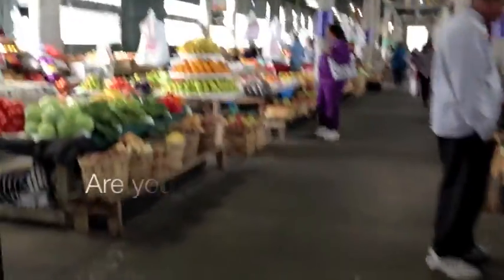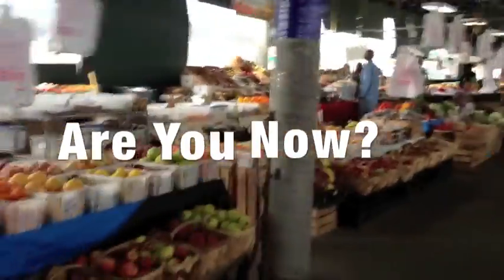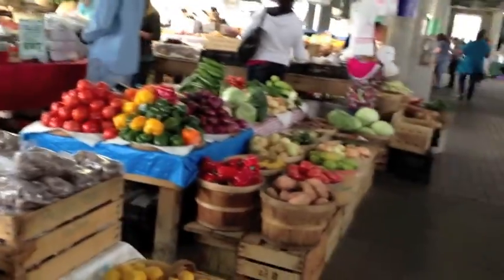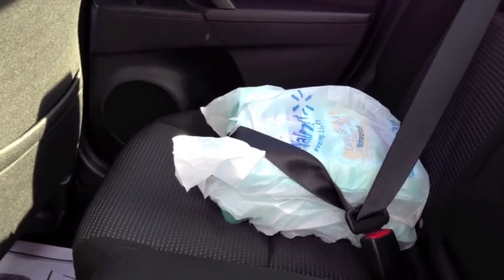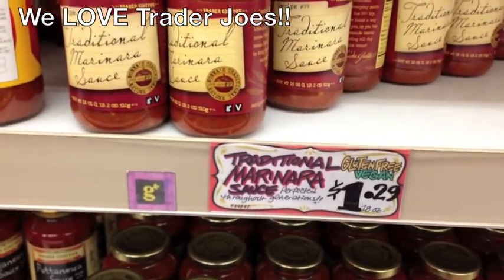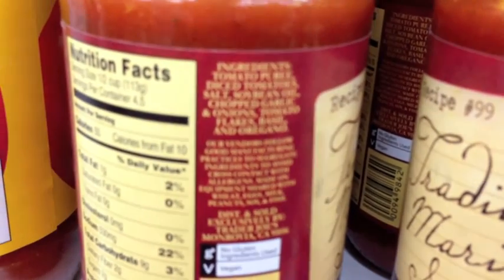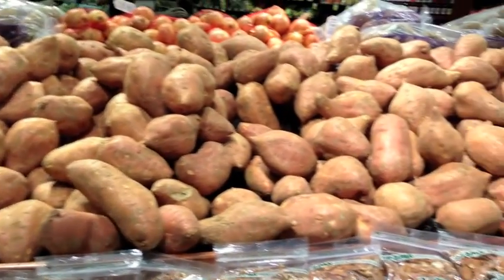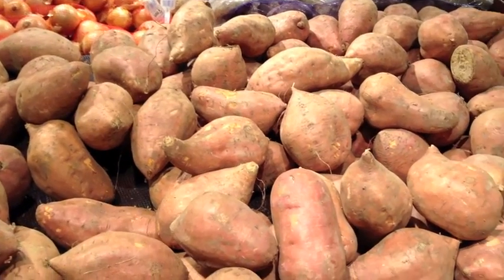I went to the Farmers Market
So we didn't do much food prepping today but we did have a busy day at the Farmers Market, Trader Joe's and Kroger. Here are the highlights!

Check out my blog and read Workout Wednesdays (or anything else)